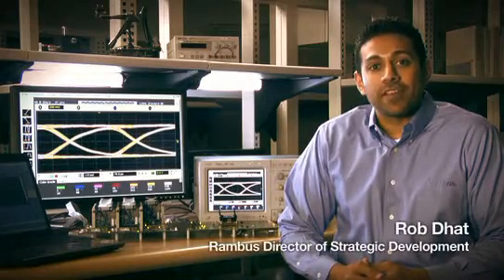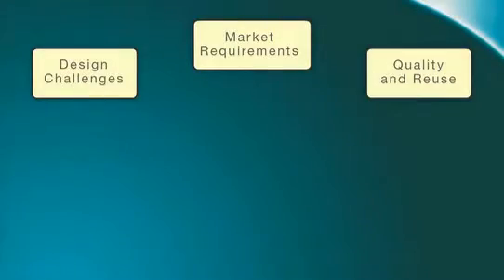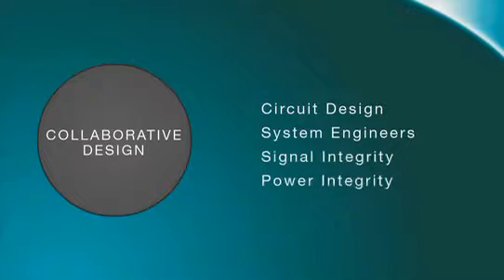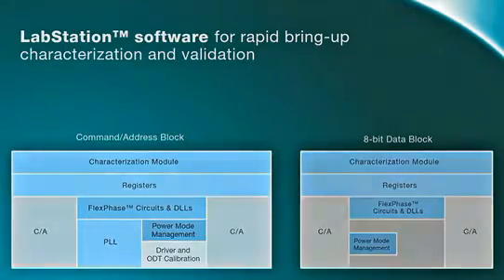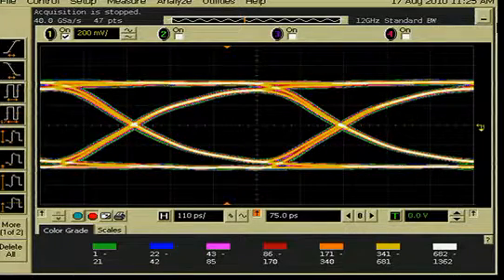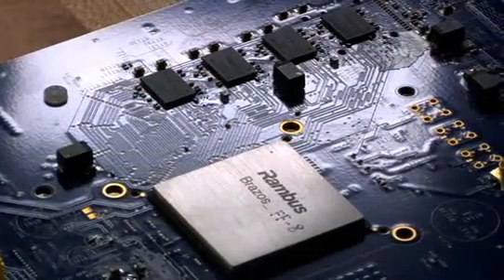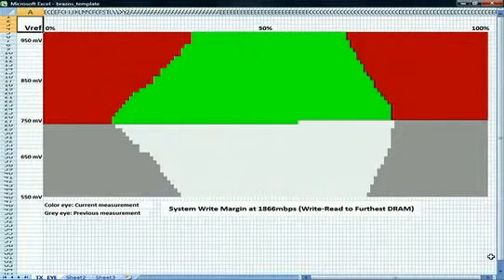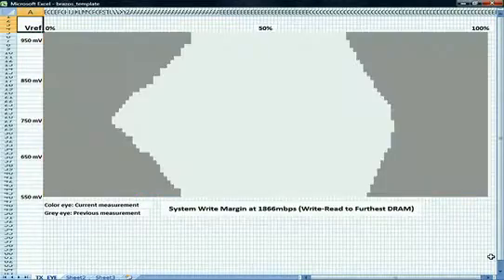DDR3 Memory Interface: High Performance Demo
Rambus innovations enable our DDR3 PHY solution to support data rates of up to 1866 megatransfers per second (MT/s) in a low-cost wire bond package. Strategic Marketing Director Rob Dhat shows the test chip in action.